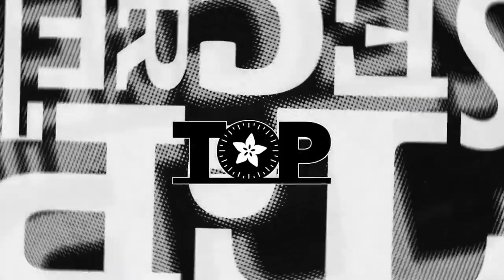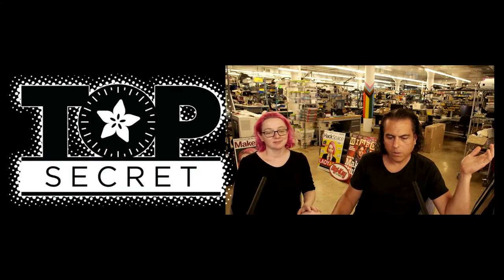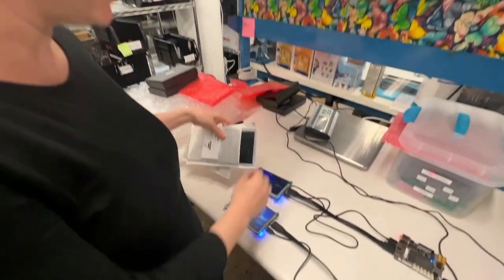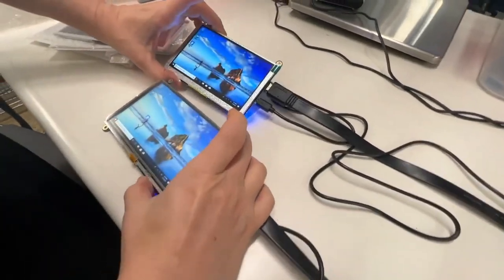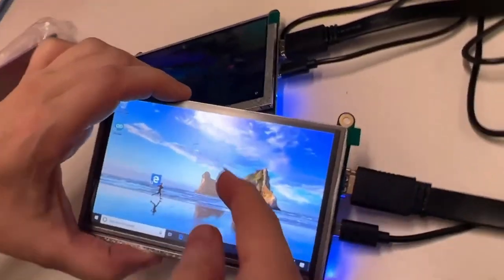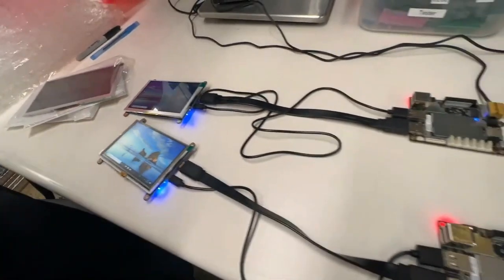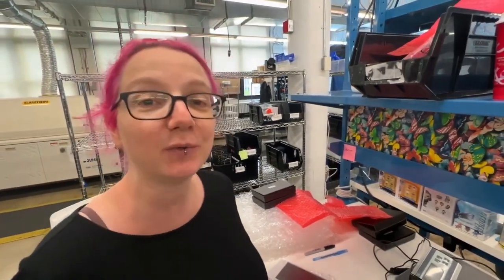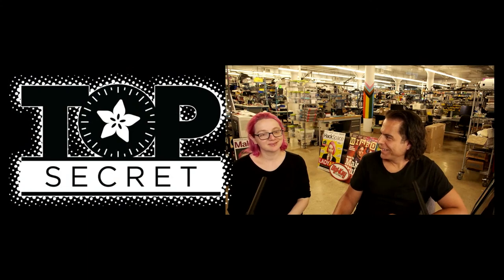Adafruit Top Secret! August 3, 2022